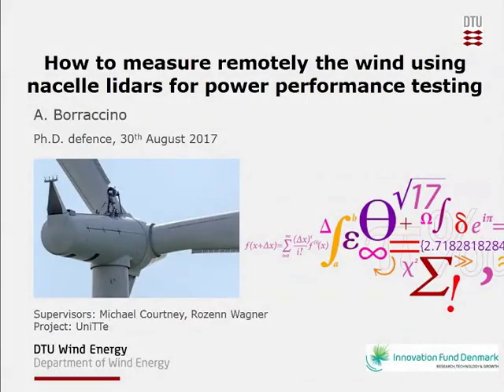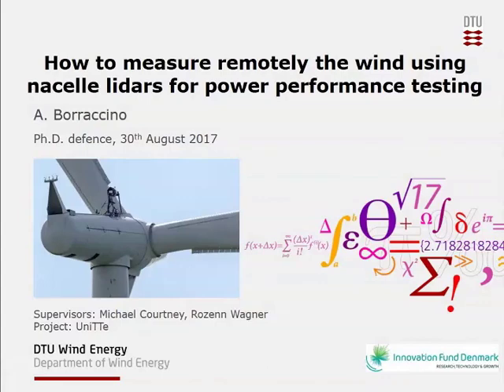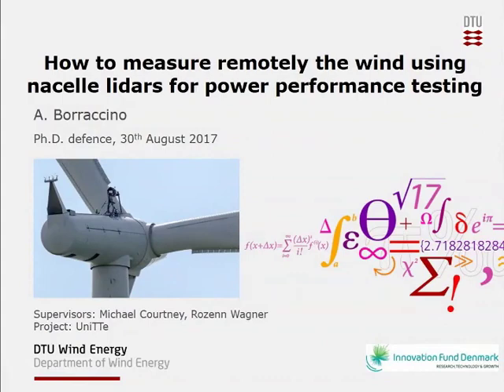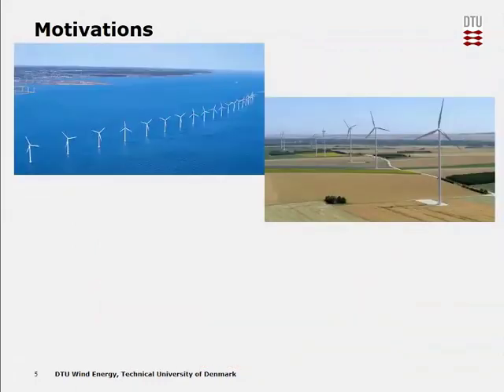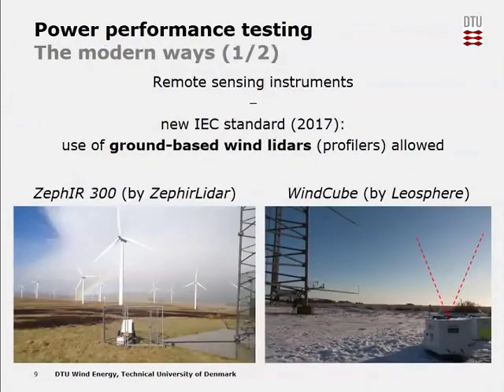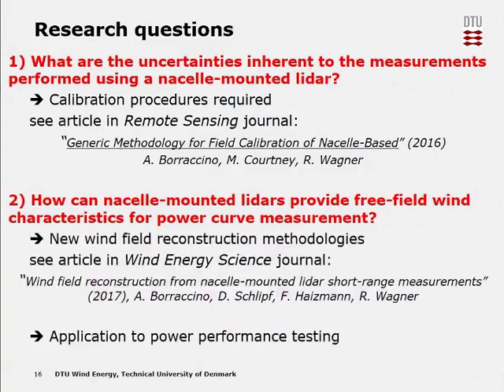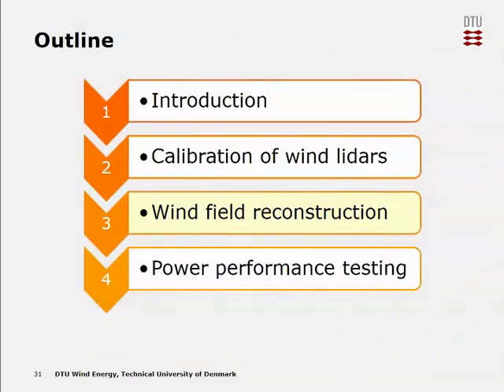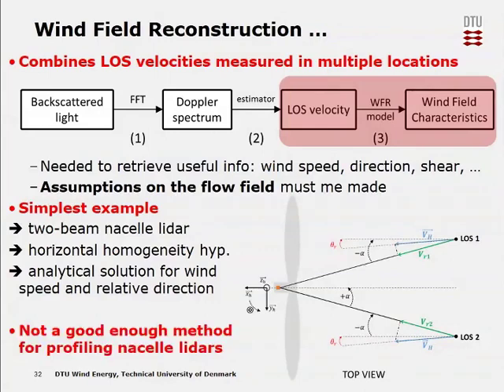Next generation of wind turbine testing procedures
How to measure remotely the wind using nacelle lidars for power performance testing · Antoine Borraccino PhD Defence